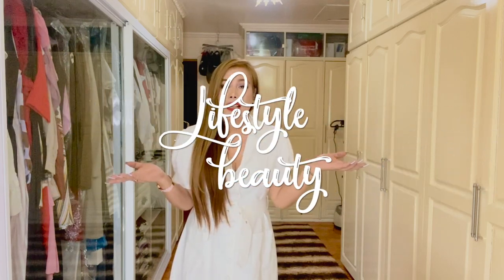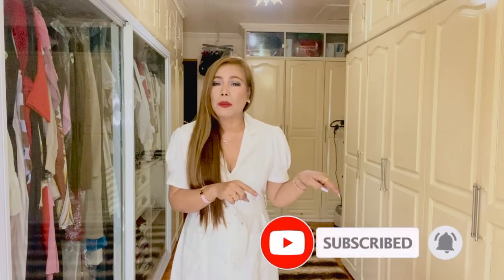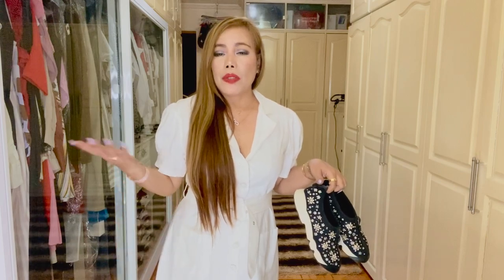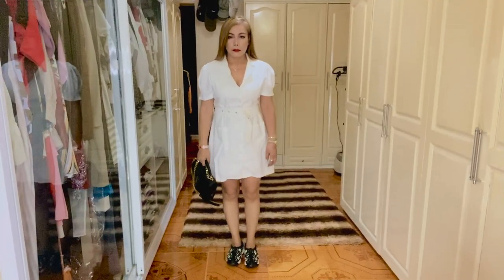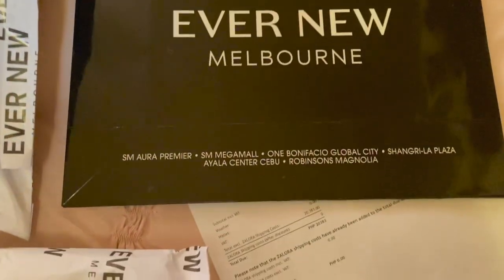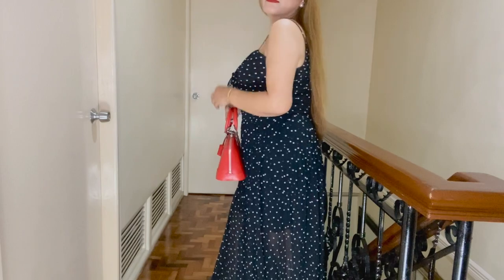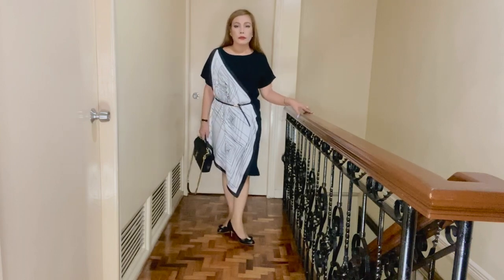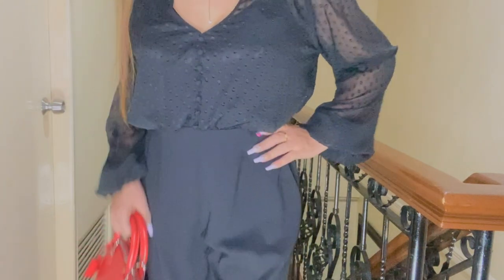HOW TO MAKE CHEAP CLOTHES LOOK EXPENSIVE | STYLE TIPS I LIFE OF MC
I thought of sharing with you where i buy affordable yet luxurious looking clothes since the lockdown and how they look like on me.  They are not designer clothes but will look like when you style them and accessorize with luxury accessory pieces.

♡ SOCIAL LINKS ♡